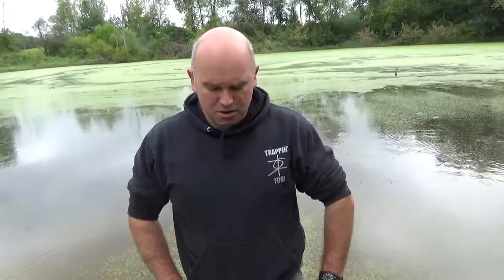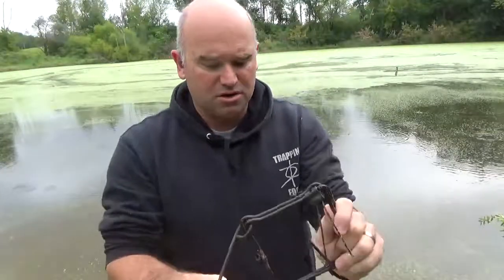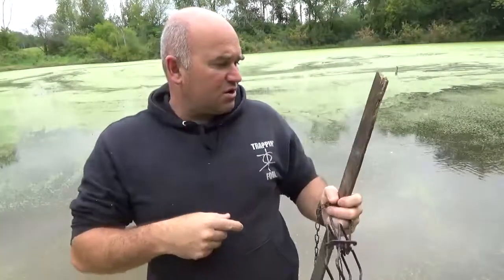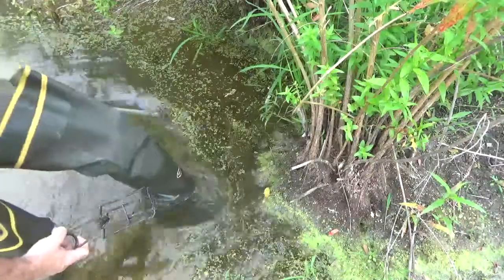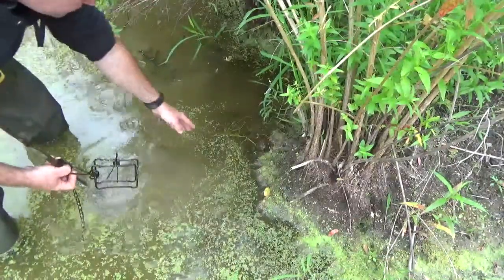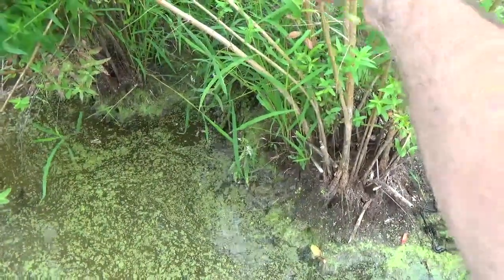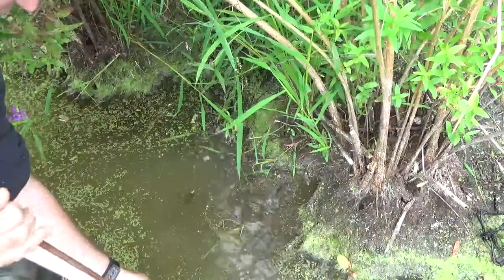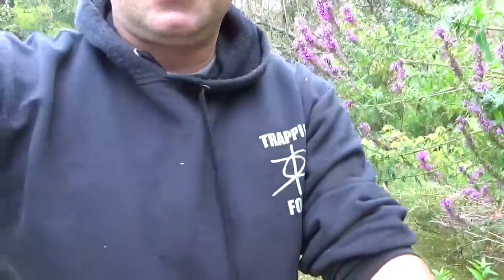Trappin' Can: Muskrat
This is the video link included in my product:  Trappin' Can.  This is a demonstration video to get you started trapping muskrats and how to use the items included in the kit.  May you find tight chains every morning!  Good luck and thank you for your support.

The Trappin' Can will be available on my soon!